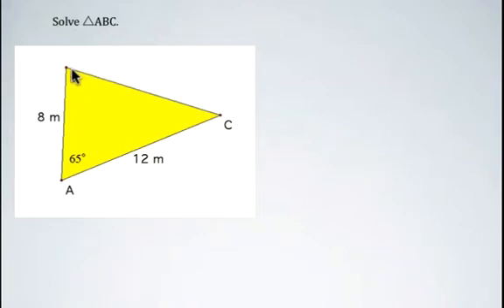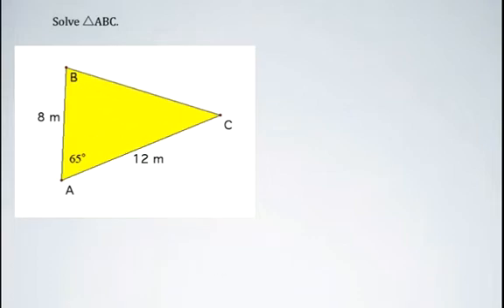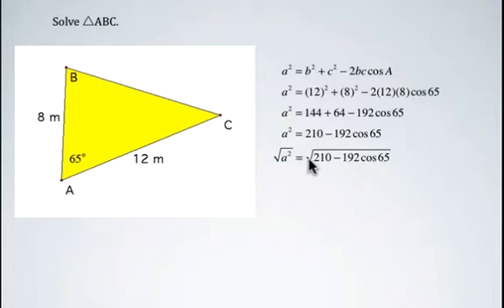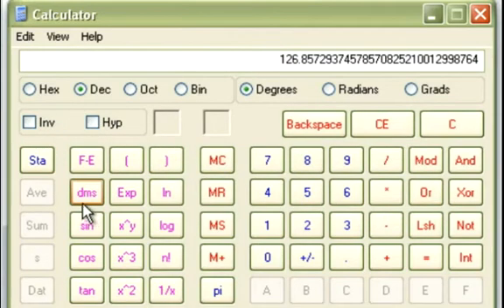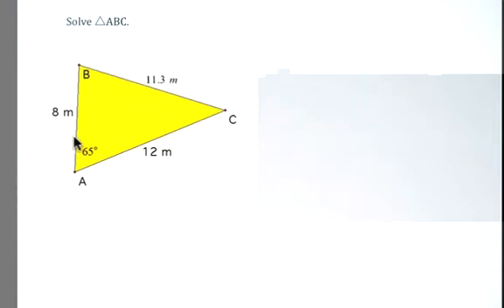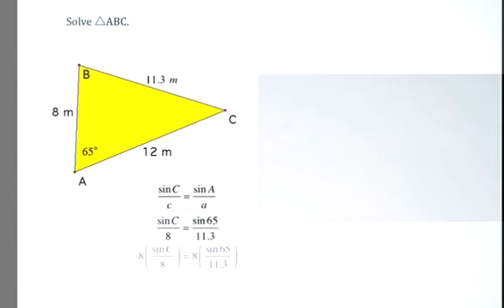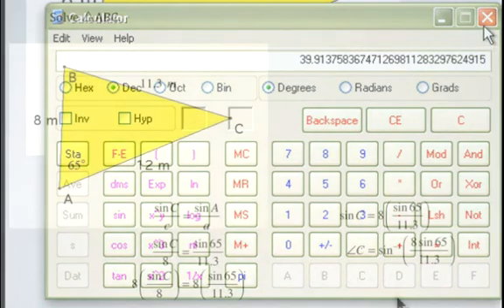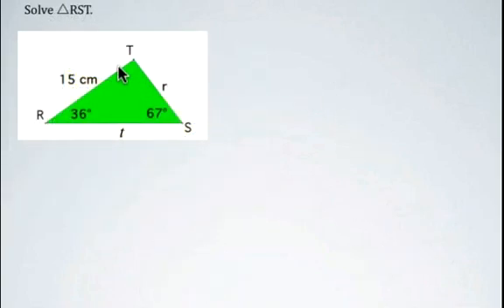Applications of Oblique Triangles 4